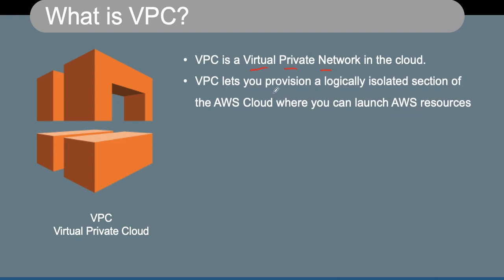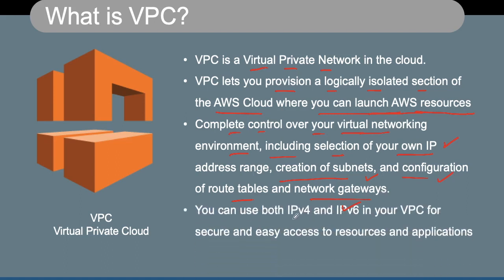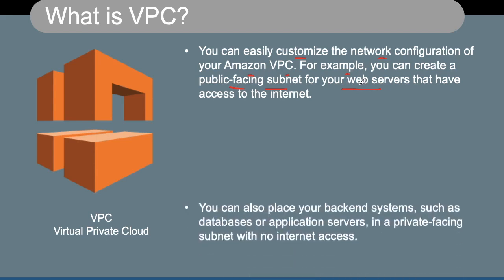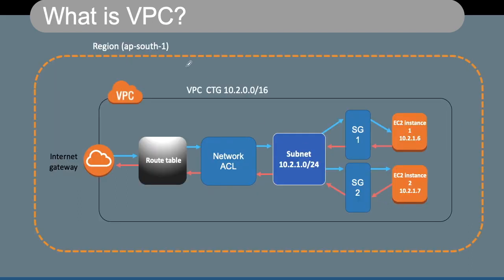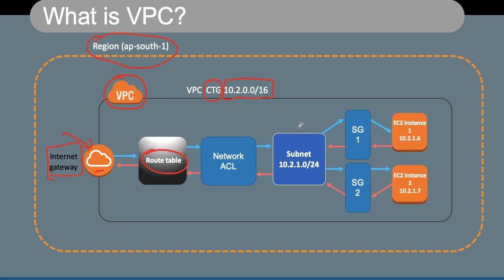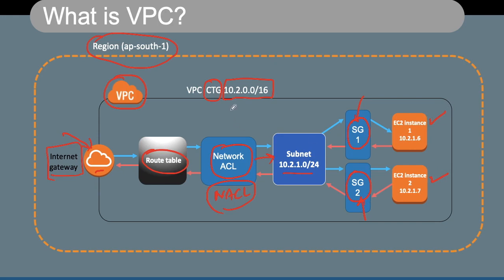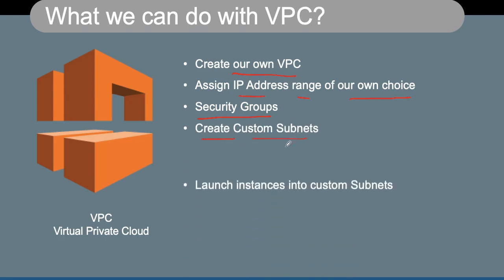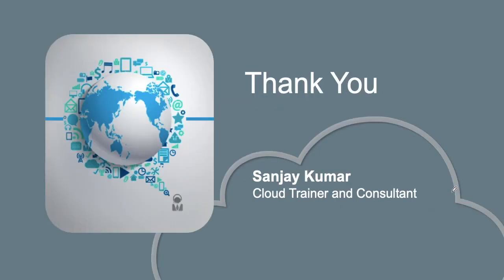Amazon Virtual Private Cloud (VPC) | AWS Tutorial For Beginners | AWS Training Video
In this session, we will talk about what is VPC in AWS and what are the features of VPC

create a custom VPC. Amazon Virtual Private Cloud (VPC) is a commercial cloud computing service that provides users a virtual private cloud, by "provisioning a logically isolated section of Amazon Web Services (AWS) Cloud". Enterprise customers are able to access the Amazon Elastic Compute Cloud (EC2) over an IPsec based virtual private network. Unlike traditional EC2 instances which are allocated internal and external IP numbers by Amazon, the customer can assign IP numbers of their choosing from one or more subnets. By giving the user the option of selecting which AWS resources are public facing and which are not, VPC provides much more granular control over security.